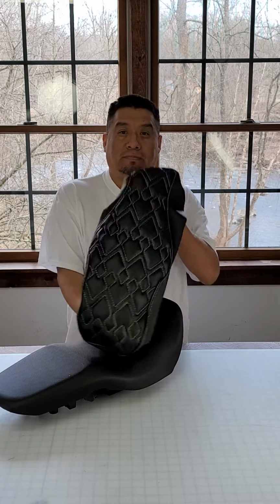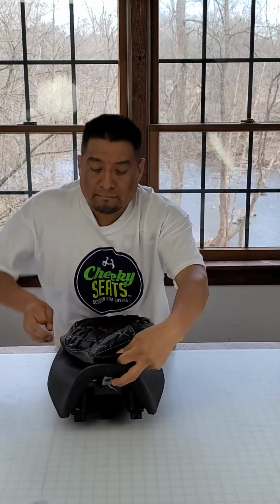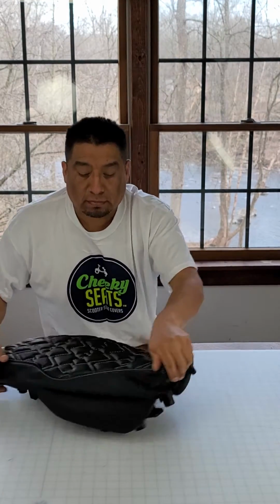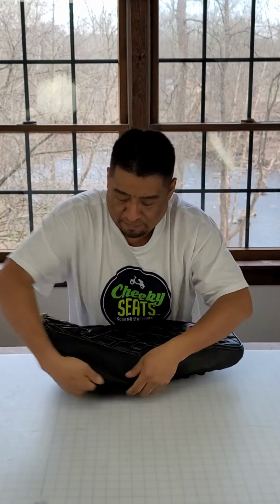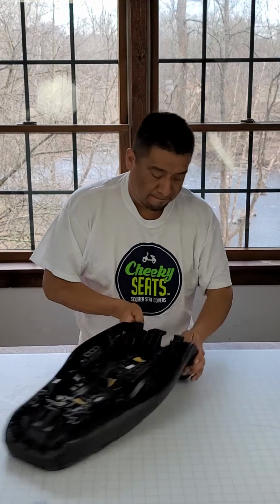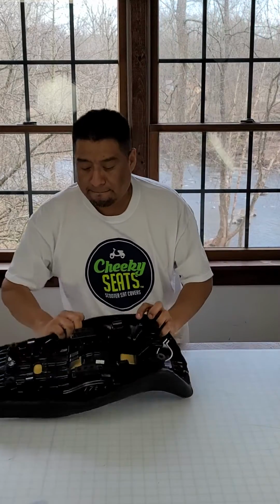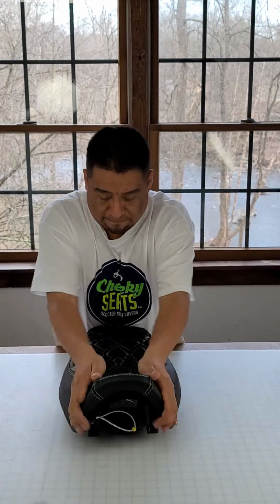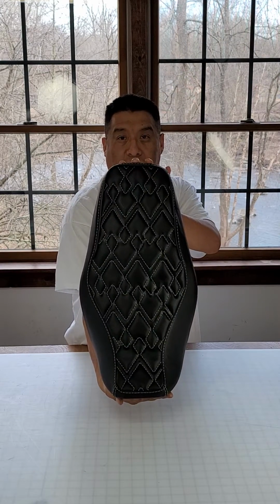Honda Grom Seat Cover Installation by Cheeky Seats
This short video features a Diamond Wave Seat cover installationfor the Honda Grom, shown on a 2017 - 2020 seat (we make them for all years) Handmade to order in Pennsylvania, USA - check us out